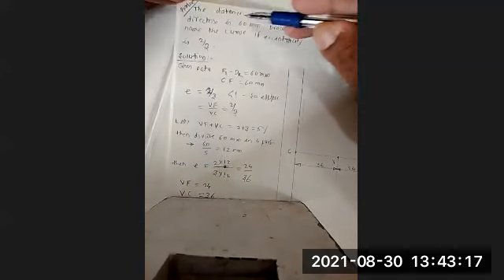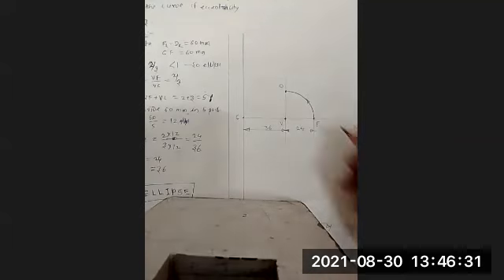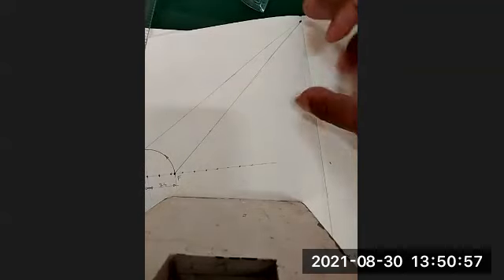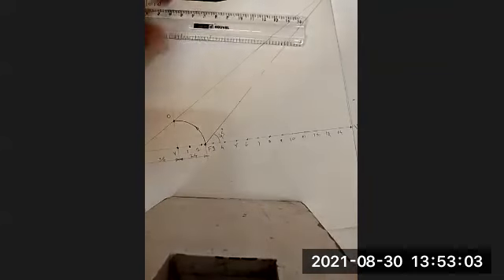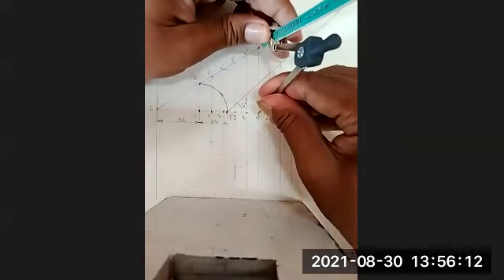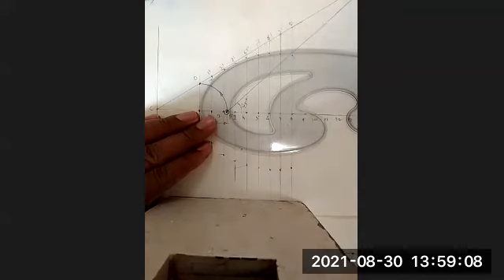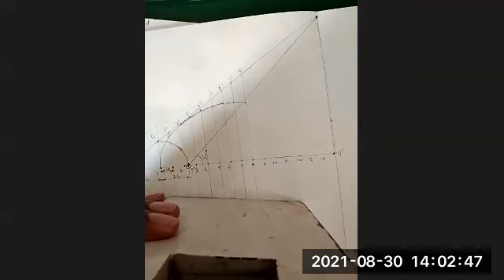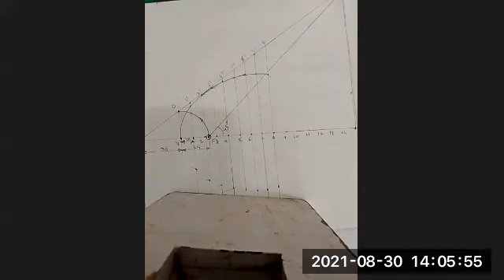Engineering Graphics I Engineering Drawing I Engineering Curves I ** Ellipse**